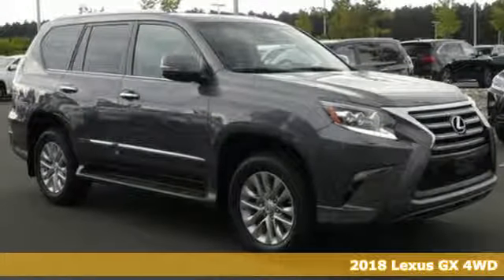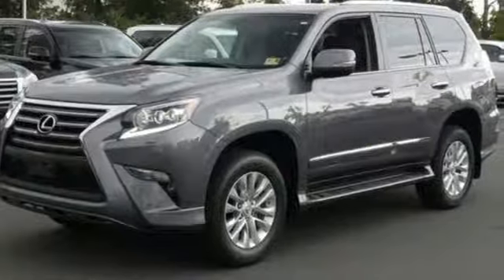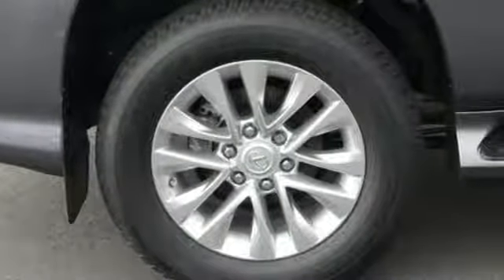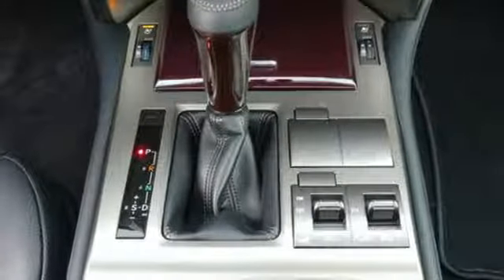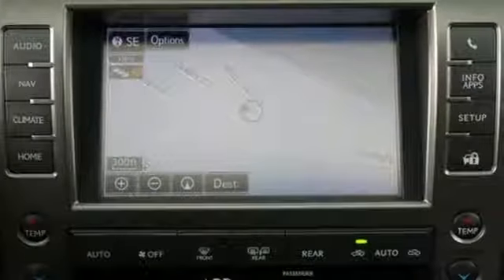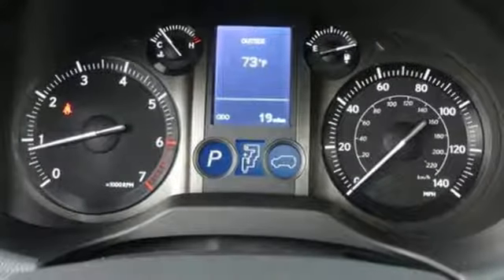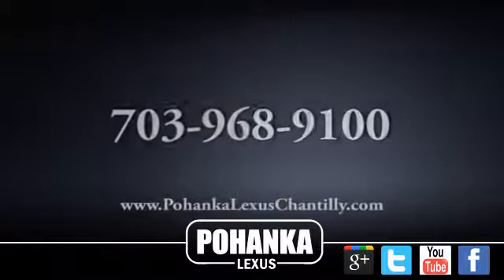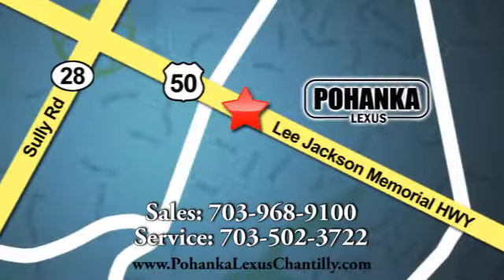New 2018 Lexus GX Chantilly Dale City VA DC, MD GXJ5209444 - SOLD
Year: 2018
Make: Lexus
Model: GX
Trim: GX 460 4WD
Engine: L Cyl.
Stock #: GXJ5209444
VIN: JTJBM7FX0J5209444

Address:
13909 Lee Jackson Memorial Hwy